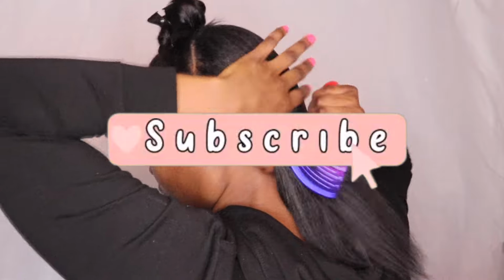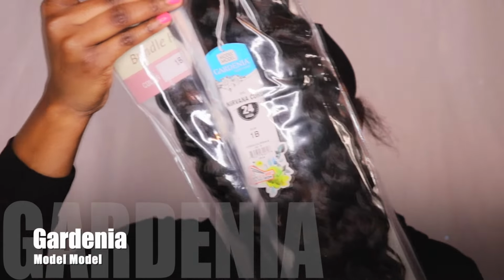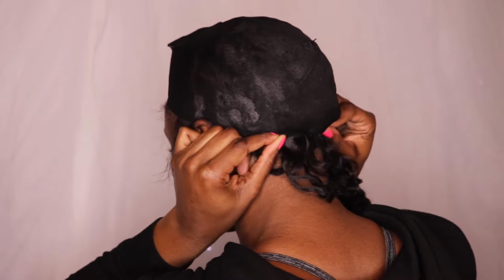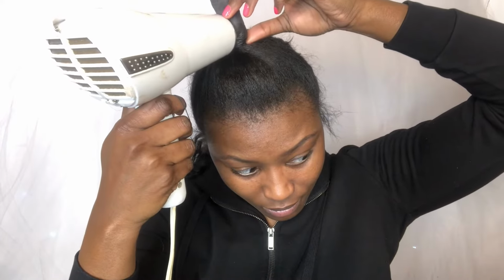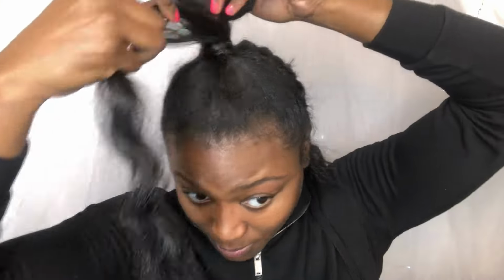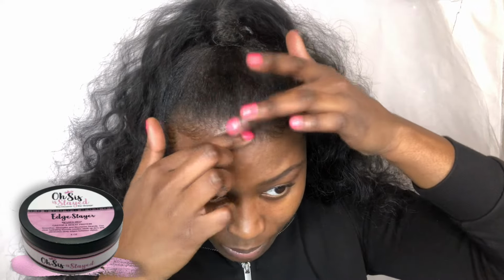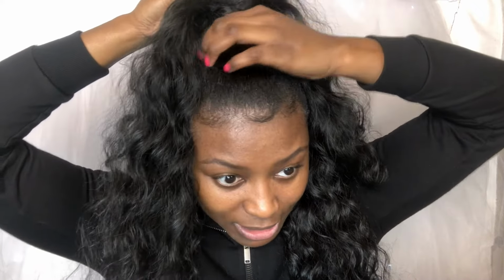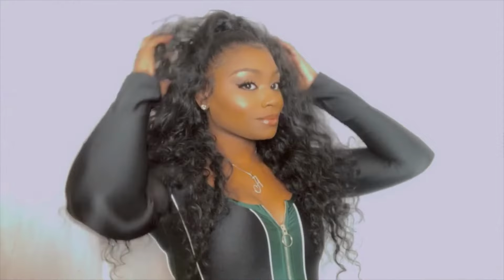Half Up Half Down $20 Quick Weave ❤︎Model Model Gardenia hair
To get this half up half down quick weave hairstyle I used 2 packs of hair which cost about $ 9.99 per pack.

I wanted a 😍cute and quick hairstyle that would last me up to 1-2 weeks without spending hundreds of dollars.

Edge Control:
❤︎ Oh Sis Is Slayed edge slayer❤︎

Hair used:
Model Model Gardenia- Nirvana curl 24 inch :

Tell me what you would like to see thats beauty related on my channel!
Hair,Makeup, Reviews, etc.